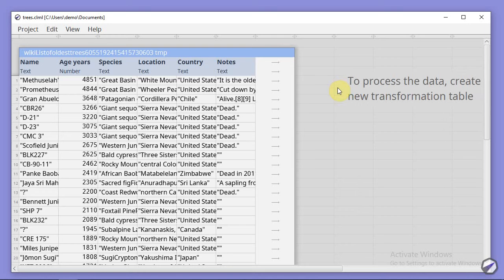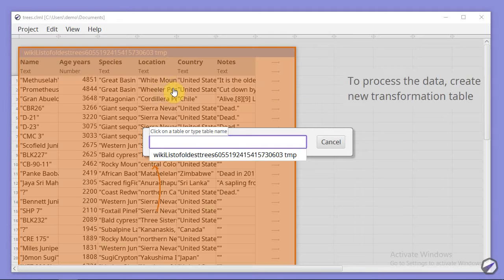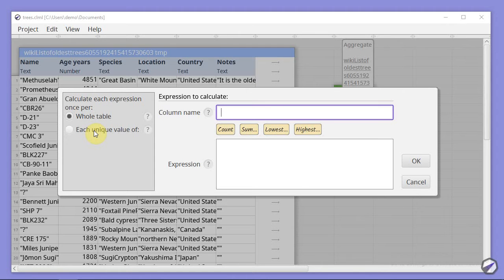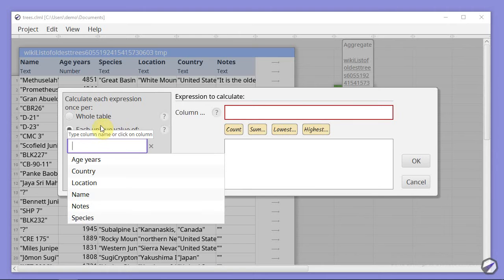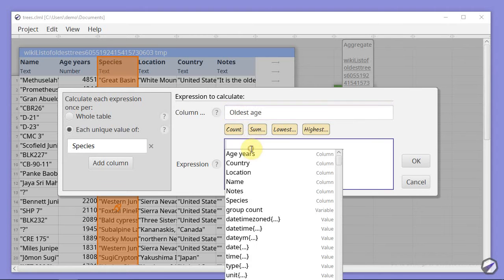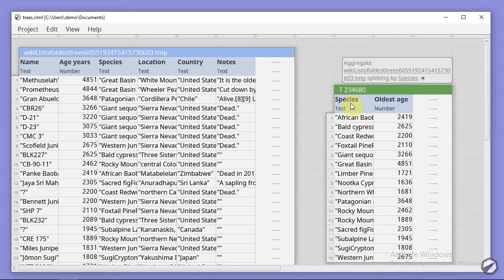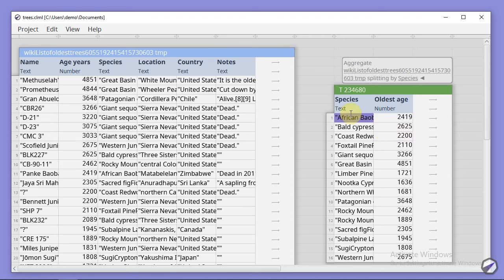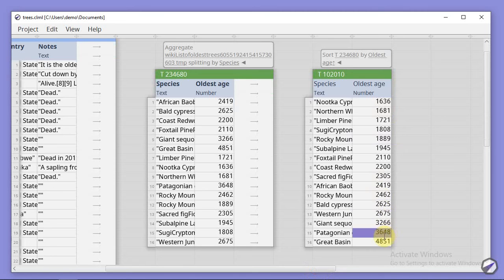How to use an aggregate transformation in Columnal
This video shows how to use the Columnal software to perform an aggregate operation, summarising a data table and splitting by values of a particular column